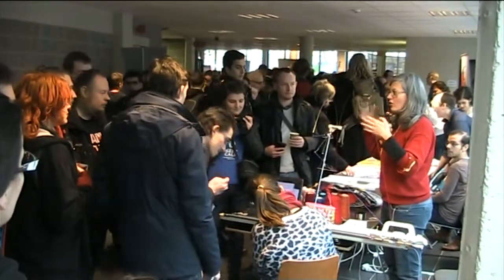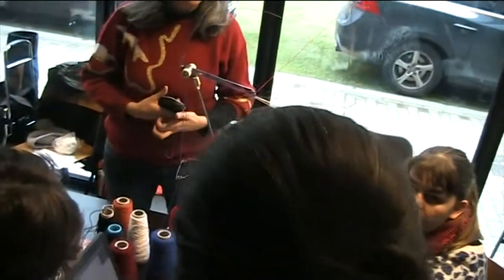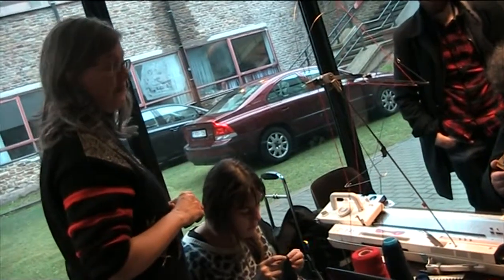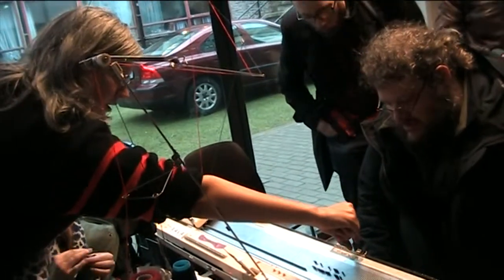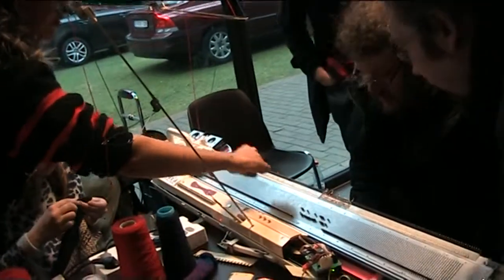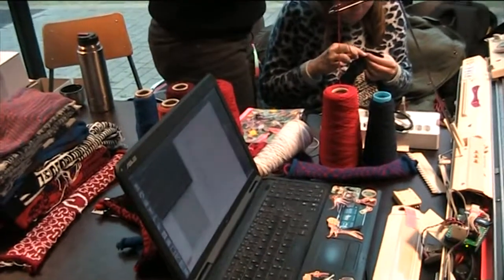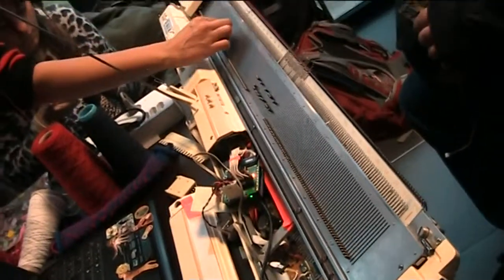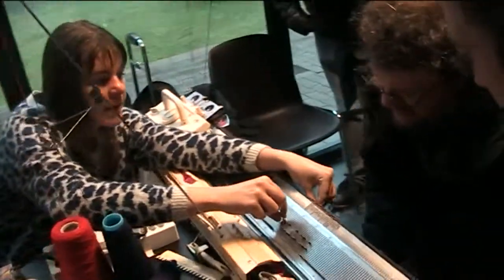knitting machine table at fosdem 2015 (mix)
for an interview about hacking knitting machines, see video or listen to Biertaucherpodcast Folge 191 (german language)